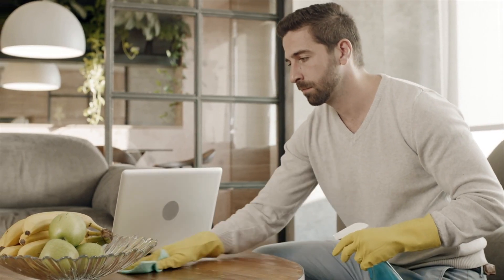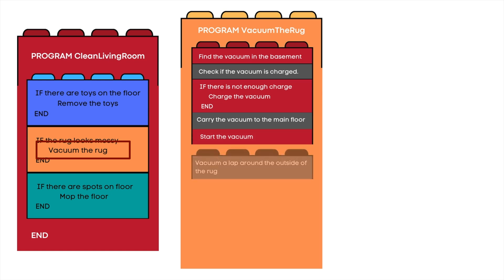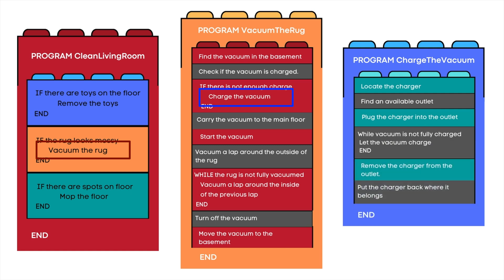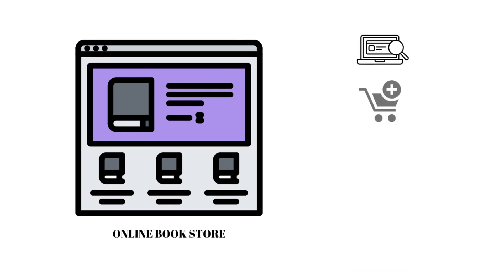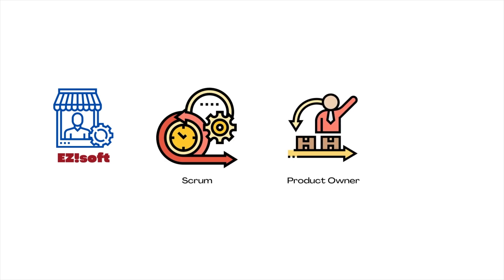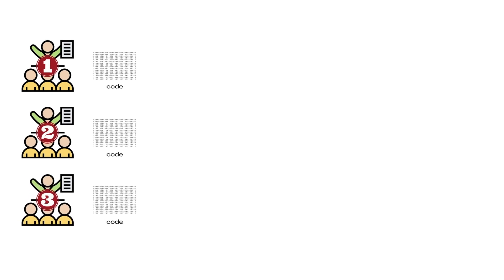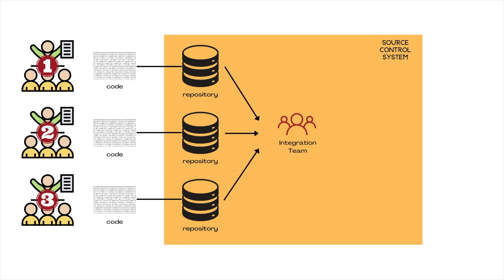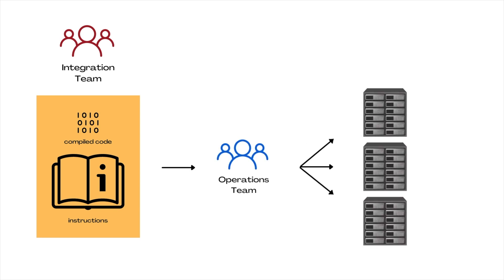Software Development And Deployment Process - Basics | CICD#2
In this video, I will walk you through a very basic Software Development Process.

You'll learn:

1) What Is Modular Programming?
2) How Modular Programs are written with the help of an easy to understand Pseudocode
3) What is Code Integration
4) Example Software development and deployment process
5) Also some basic technical jargon.

00:00 - Intro
00:21 - Code Problem
00:46 - Modular Programming
01:06 - Example Pseudocode
02:40 - Unit & Unit Test
03:10 - Code Integration
03:28 - Example Scenario
07:06 - Outro

Link to "Agile Product Planning", videos

1) How to define Product Vision

2) How to create a Product Roadmap (part-1)

Link to GRAVITAS video

FREE DOWNLOADS:

Download my FREE Scrum Master Coaching Cards On how to resolve Conflicts as a Scrum Master here:

Download my FREE Scrum Master Coaching Cards On How To Create High Performing Teams here:

LINKEDIN POSTS

Become part of the growing community with over 18500 professional Scrum Masters, Agile Coaches, Product Owners, and Project Managers by following me on LinkedIn, where I share Agile-related stories with practical tips, tricks, and workarounds.

I am an Executive, Agile, and Leadership Coach based in Toronto, Canada.

I Coach Agile Coaches and help Executives / Organizations attain Business Agility.

Thoughts on Agile Transformation; Agile Coach & Scrum Master Insights & tips;
Coaching & Leadership Skills; High-Performance Teams; Agile Frameworks particularly Scrum &
Kanban.